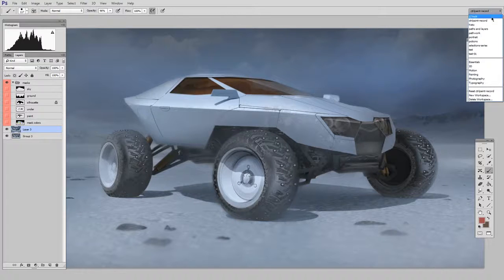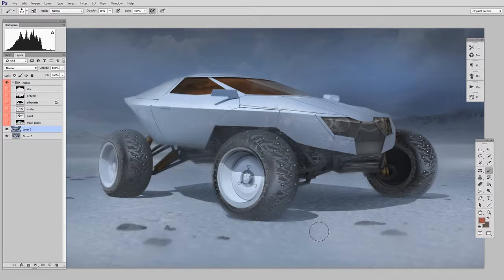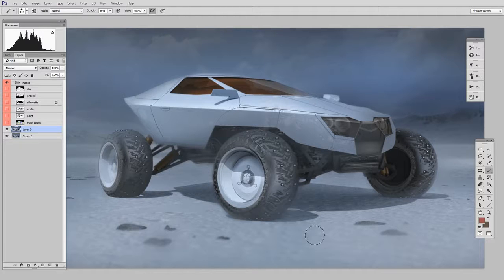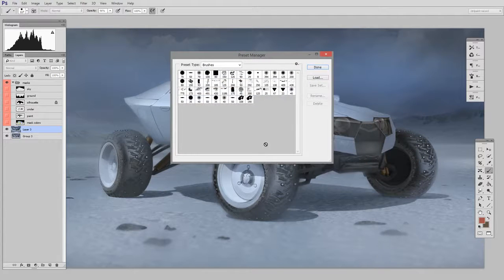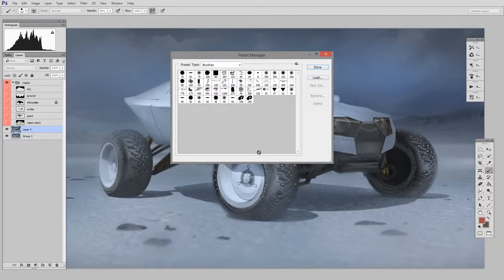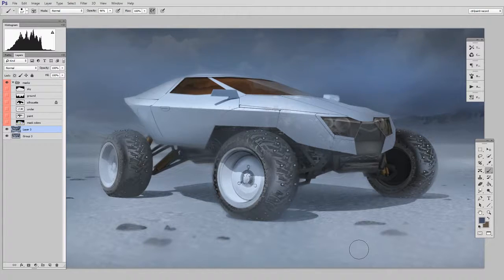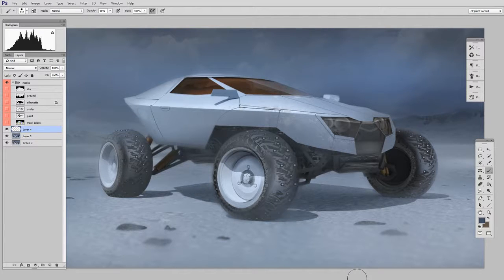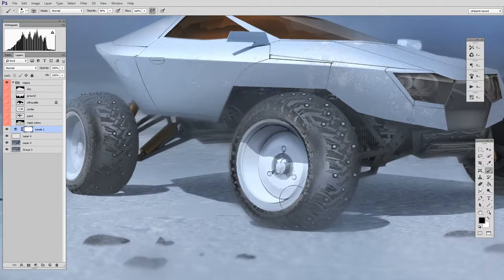Get Cozy With Photoshop pt.1 (CtrlPaint.com)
Welcome to Photoshop!  Before you start painting, you’ll want to get cozy with the software - and laying out the palettes is a great start.  The User Interface (UI) is very easy to customize, so sticking with the defaults is a missed opportunity.  This is your software - own it!